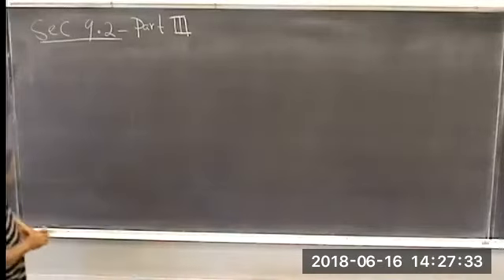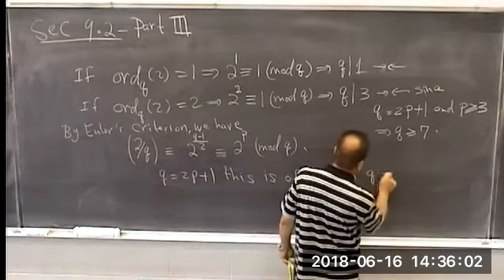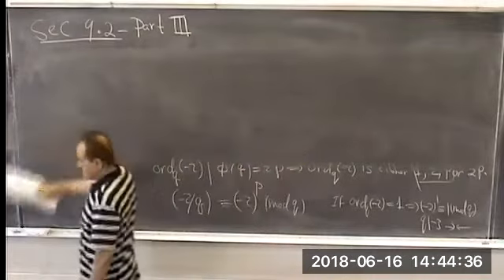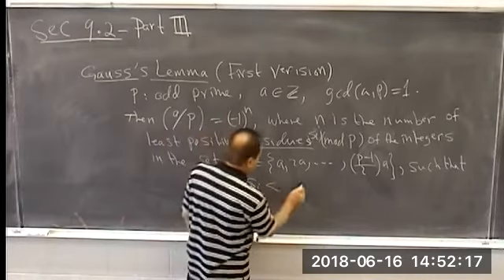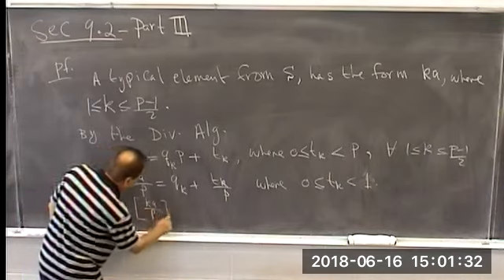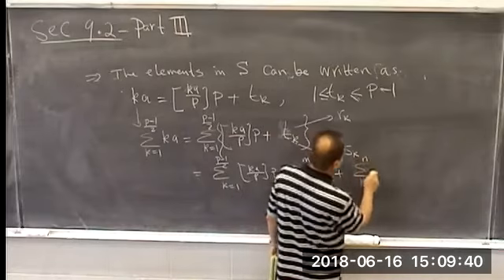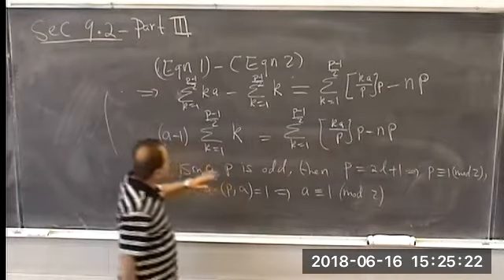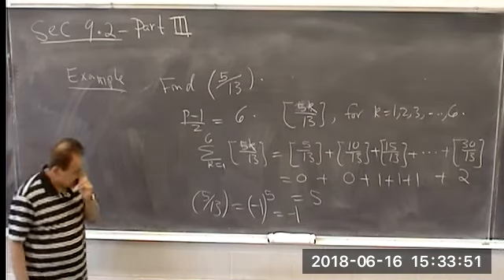Sec 9 2 (D. Burton's, 7th Ed. - The Legendre Symbol & its properties part III)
This the third lecture on Legendre Symbol & Its properties